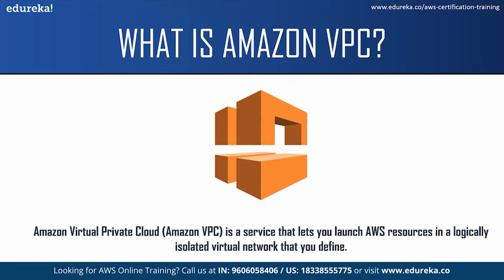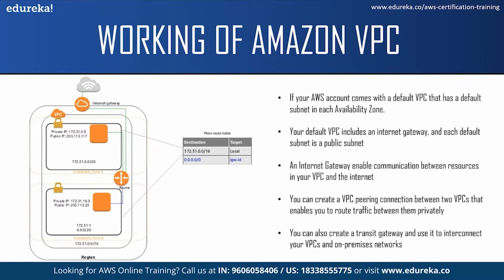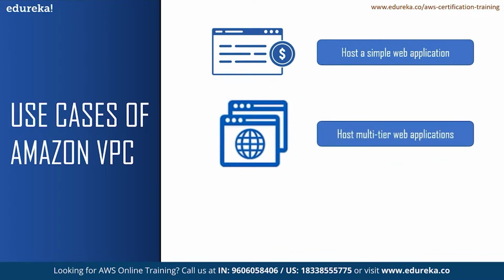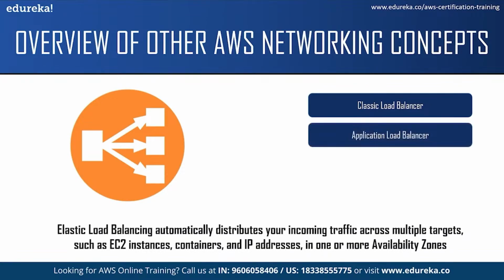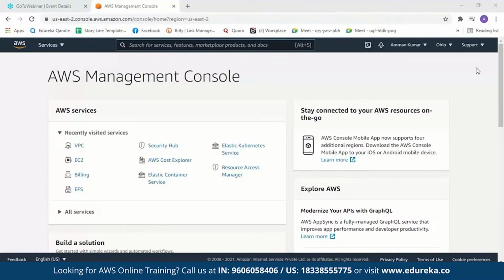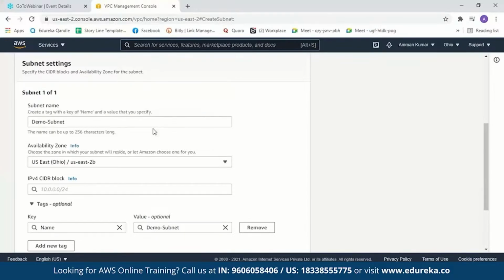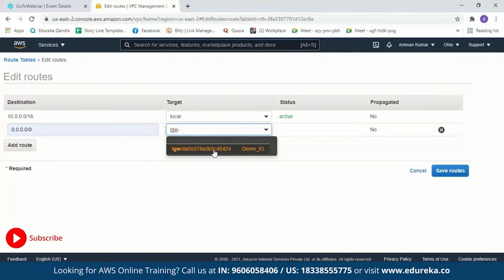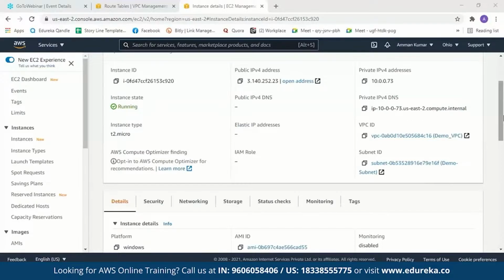AWS Networking Fundamentals | AWS Tutorial | Edureka Rewind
This "AWS Networking Fundamentals" video by Edureka will give you an idea about a few of the important Networking Services available in AWS such as VPC, Elastic Load Balancing, Direct Connect, Route 53 and will also talk about AWS VPC in detail with a demo.
00:00:00 Introduction
00:00:55 Agenda
00:01:10 What is Amazon VPC?
00:02:18 Working of Amazon VPC
00:06:19 Use Cases of Amazon VPC
00:08:03 Overview Of other AWS Networking Concepts
00:12:00 Demo : Create a VPC